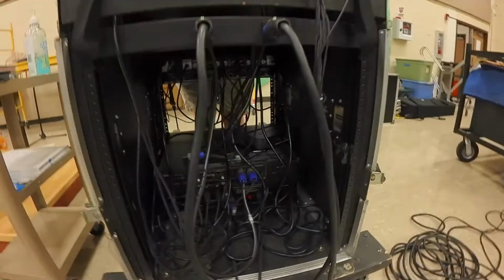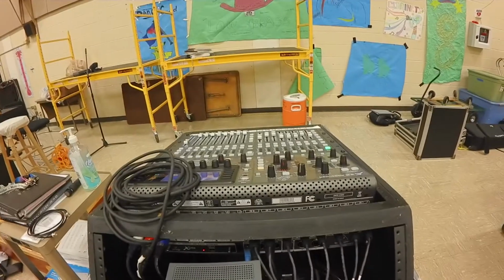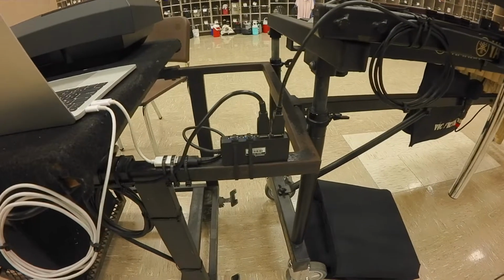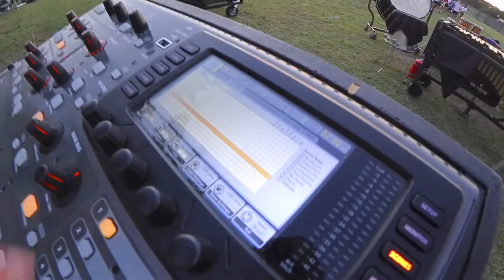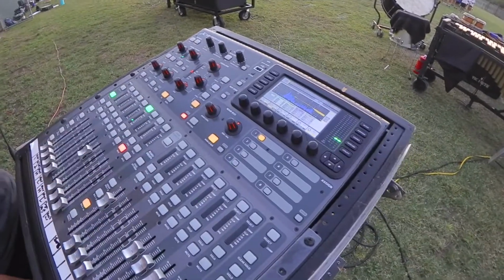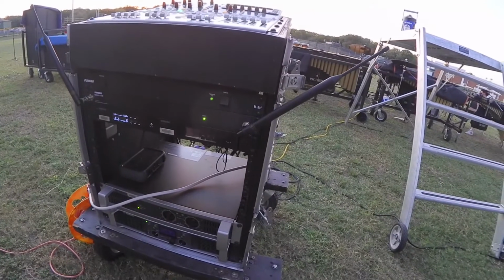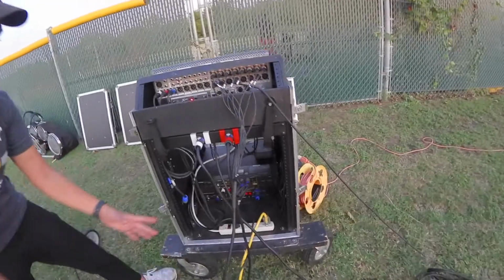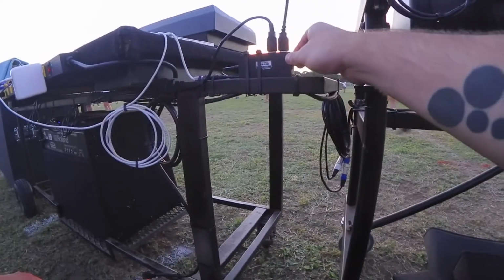Marching Band Audio: October Vlogs Ep. 3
In the marching band world, October is affectionately known as "Bandtober." Join me in my journey through this hectic time of year as a full time marching audio professional, as we make visits to help these ensembles sound their best.

A visit to Crockett High School meant a day trip to Austin, TX and a very long work day. Lots of great adjustments with a team of great educators!

For more information about professional audio services for your band or indoor percussion ensemble, please visit: